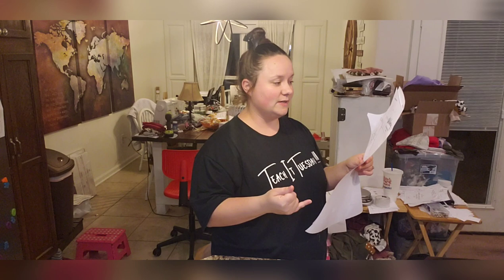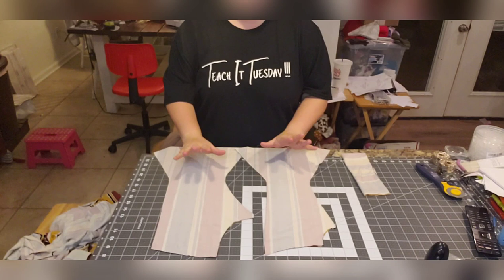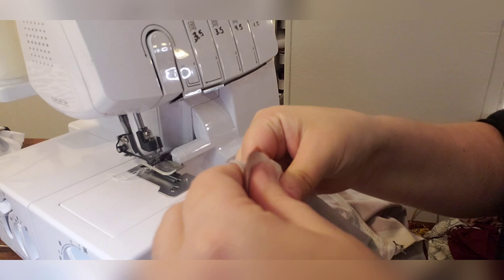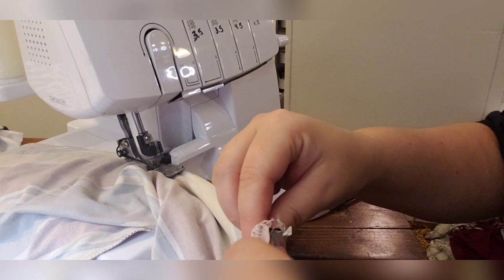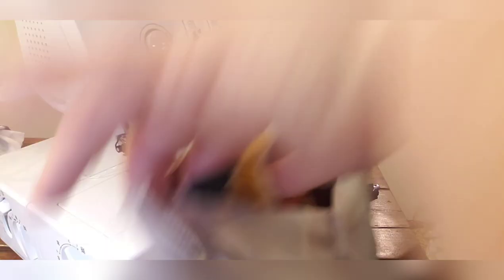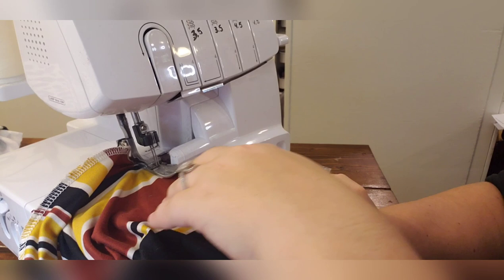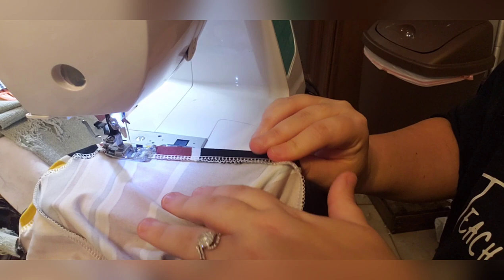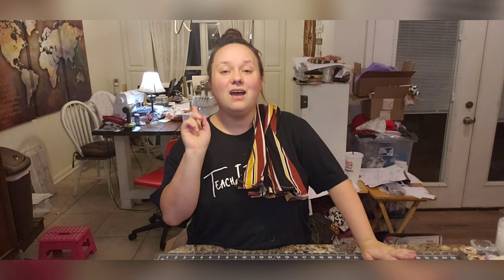How To Make Flared Bell Bottoms Video Tutorial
How to make Flared Bell Bottoms video tutorial for you all who have been wanting a new way to make bell bottoms, here it is! Another Recaptured Values video tutorial on how you can improve your bell bottoms. This is a new way, (apart from our first bell bottom video) that you can use to style your bells in a one of a kind bell bottom pattern made just for you and your shops! Thank you for supporting Recaptured Values we love how much feedback we have been getting from you all and we hope to continue to bring you the best detailed tutorials you can't find anywhere else!